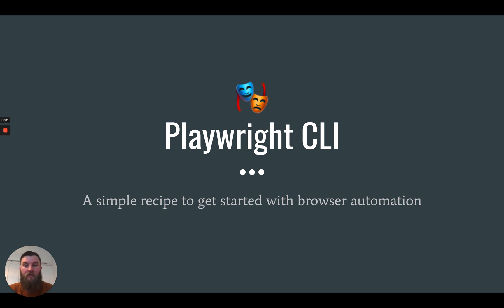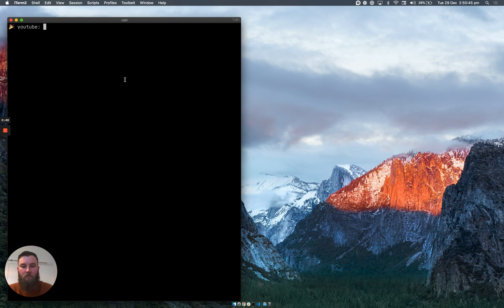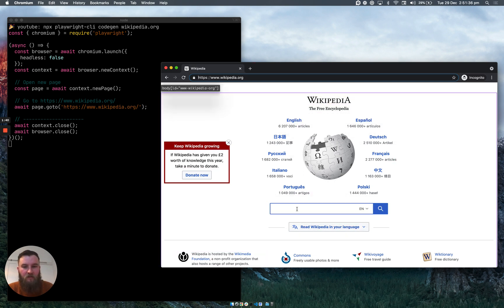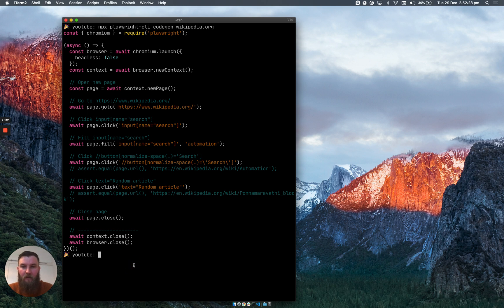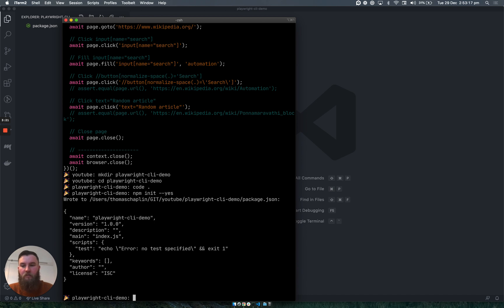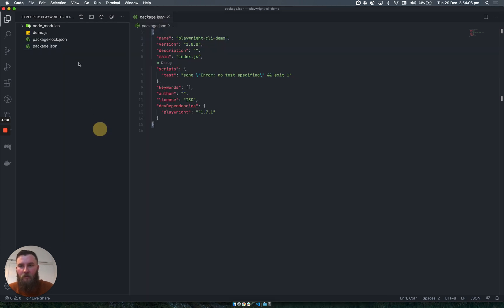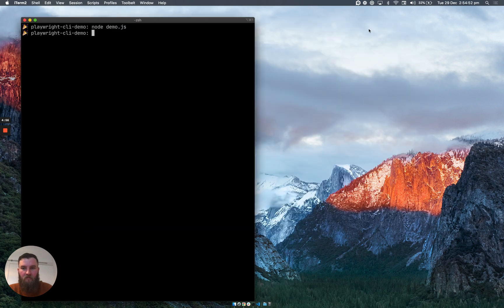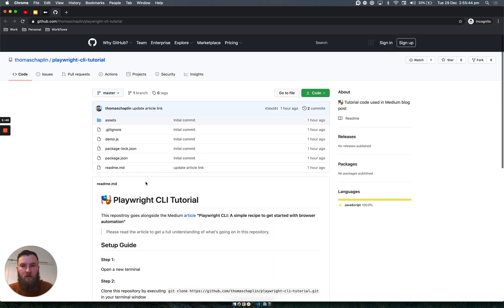Tech Tutorial | Playwright CLI: A simple recipe to get started with browser automation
This video is a step by step guide on how to generate browser automation code using the Playwright CLI.